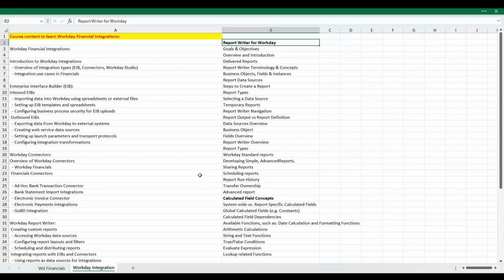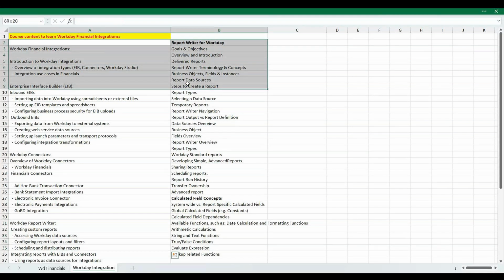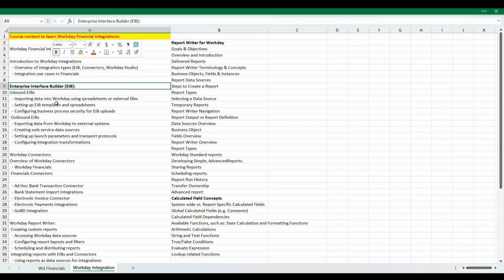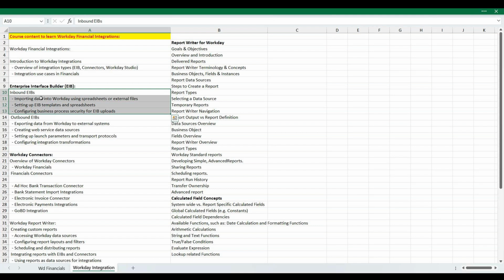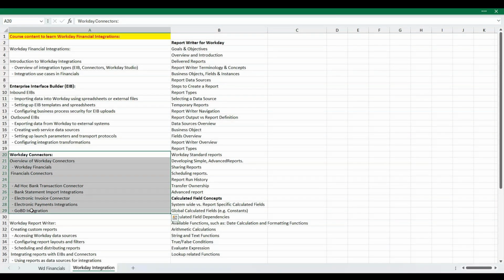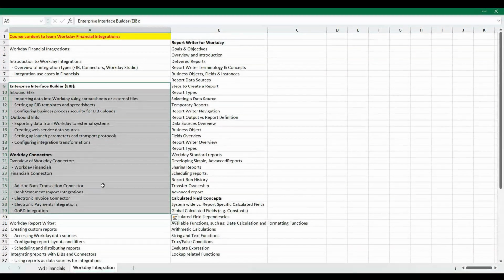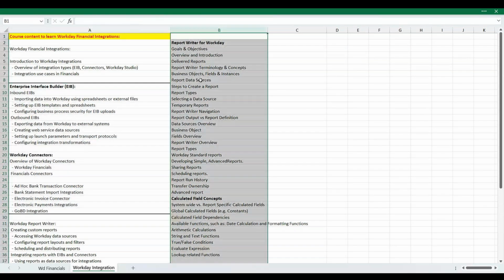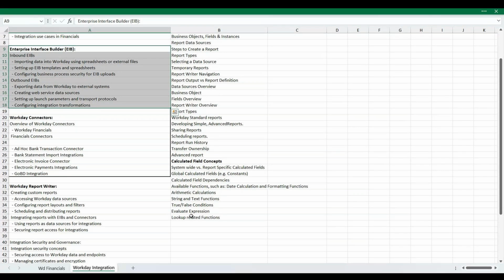Workday finance video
# Advanced Workday Financial Management Technical Training: Master the Essentials

Welcome to our in-depth video on **Workday Financial Management Technical Training**! Dive into the technical aspects of Workday Financial Management and gain expertise in managing and configuring Workday's powerful financial tools. This training is perfect for technical professionals and system administrators who want to master Workday’s financial capabilities.

## Video Overview

In this technical guide, we cover:
- **Introduction to Workday Financial Management**: Overview of Workday’s financial management system, focusing on technical components and configurations.
- **Technical Setup and Configuration**: Detailed instructions on setting up Workday Financial Management, including system configurations and integrations.
- **Advanced Features**: Explore advanced functionalities such as custom reports, financial consolidations, and automation features.
- **Troubleshooting and Best Practices**: Learn how to troubleshoot common issues and implement best practices for optimizing your Workday Financial Management system.

## Why This Training is Crucial

Our **Workday Financial Management Technical Training** provides an in-depth look at the technical setup and advanced features of Workday's financial tools. This training will equip you with the skills needed to effectively manage and optimize Workday’s financial solutions.

### Key Takeaways
- Master the technical setup and configuration of Workday Financial Management.
- Learn how to leverage advanced features for enhanced financial management.
- Gain insights into troubleshooting and optimizing your Workday system.

Technical Questions and Answers
1. How do you configure a new financial company in Workday?

Answer: "To configure a new financial company in Workday, you would follow these steps:

Validate and Test: Run validation checks and perform test transactions to ensure that the configuration meets the organization's needs."
2. Explain how Workday handles intercompany transactions.

Answer: "Workday manages intercompany transactions through its intercompany accounting functionality. This involves:

S
3. How do you handle financial consolidations in Workday?

Answer: "Financial consolidations in Workday are managed through the Consolidation and Financial Reporting module. The process includes:

Answer: "To configure a new financial dimension in Workday, such as a cost center or business unit, follow these steps:

5. How do you set up and manage financial reports in Workday?

Answer: "Setting up and managing financial reports in Workday involves:

6. Can you explain the concept of Workday’s “Accounting Journal Entries”?

Answer: "Accounting journal entries in Workday are records of financial transactions that impact the company's general ledger. They include:

Transaction Details: Entries consist of details such as date, amount, and account codes.

7. How does Workday manage financial security and compliance?

Answer: "Workday manages financial security and compliance through a combination of features:

Role-Based Security: Define security roles and permissions to control access to financial data and functions.
Audit Trails: Maintain audit trails of all financial transactions and changes to ensure transparency and accountability.
Compliance Reporting: Use Workday’s reporting tools to generate compliance reports for regulatory requirements.
Data Encryption: Protect financial data with encryption both at rest and in transit.
Configuration Controls: Implement controls within Workday to enforce financial policies and procedures."
8. What is the process for reconciling bank accounts in Workday?

Answer: "Bank account reconciliation in Workday involves:

Importing Bank Statements: Import electronic bank statements into Workday.
Matching Transactions: Use Workday’s reconciliation tools to match bank statement transactions with internal ledger entries.
Identifying Discrepancies: Investigate and resolve any discrepancies between the bank statement and internal records.
Adjustments and Corrections: Post adjustments or corrections as needed to align internal records with the bank statement.
Finalizing Reconciliation: Complete the reconciliation process and generate reports to document the reconciliation status."

Enhance your technical skills and optimize your Workday Financial Management system with our expert training. Watch now and become a Workday technical expert!